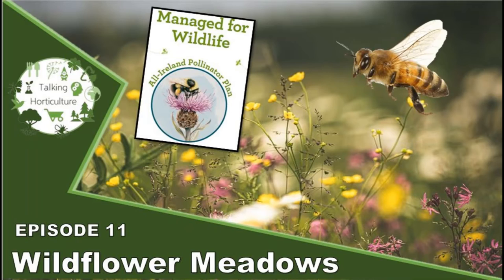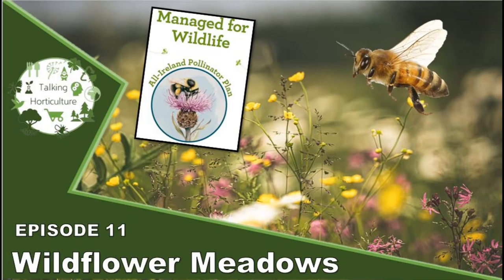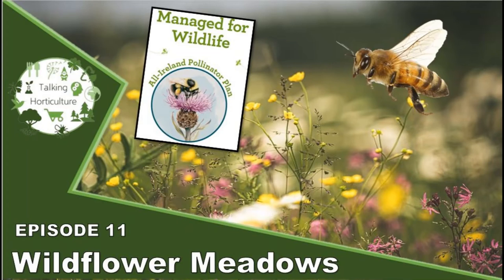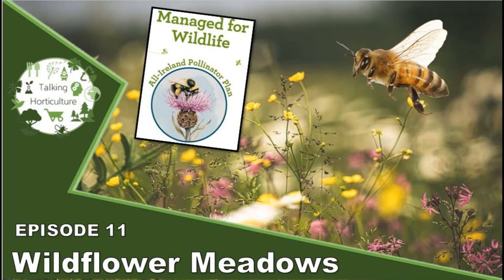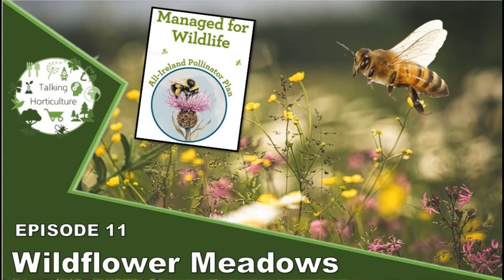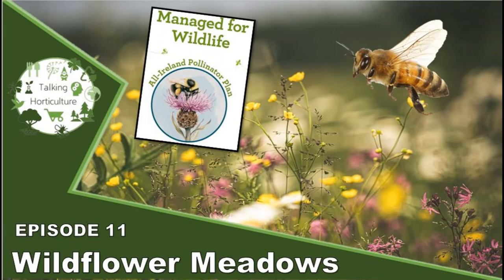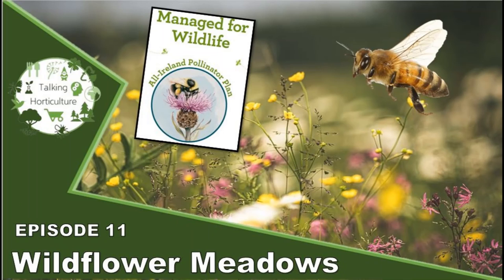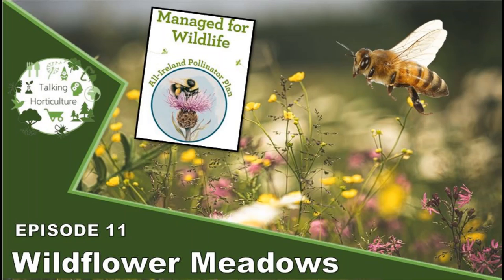Wildflower Meadows . Let the Flowers grow and don't mow !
Chatting about wildflower meadows and the flowers that are found there . The difference between native meadows that are found in the seed base and then the planted wildflower meadow mixes.